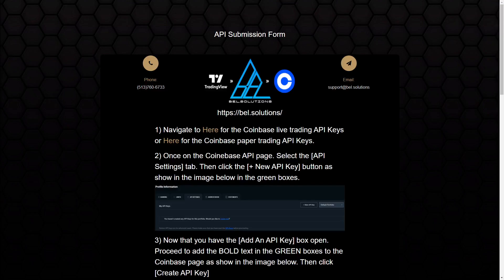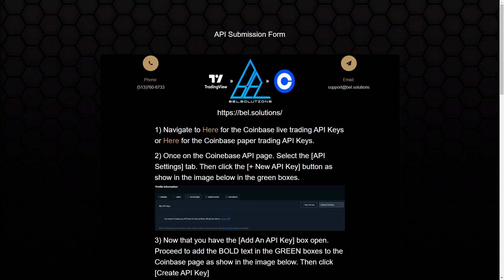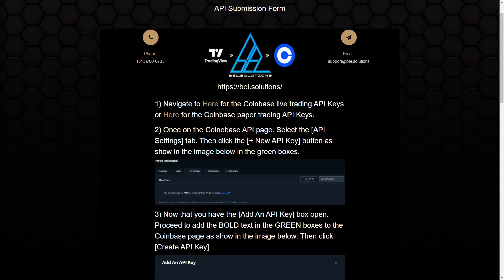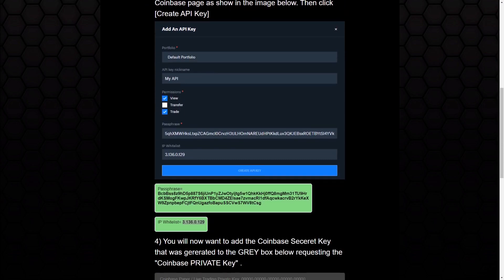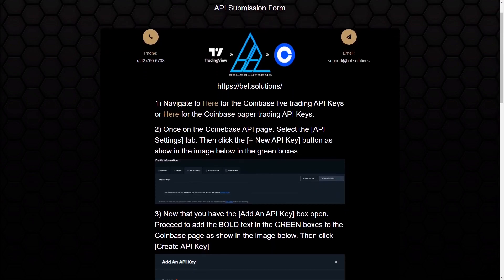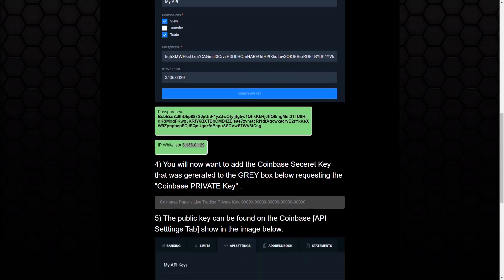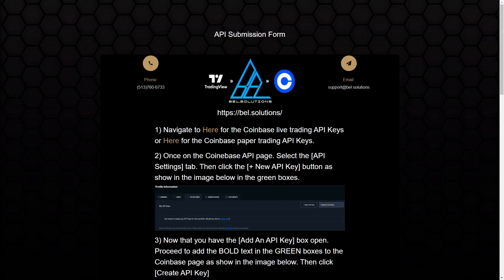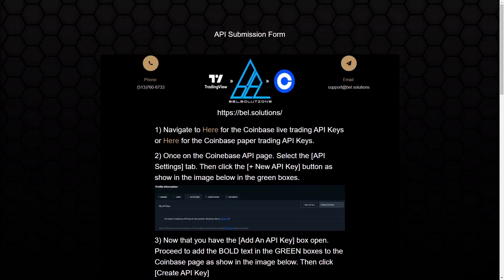Automatic Trades With Coinbase and Tradingview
An automated way to make trades utilizing Coinbase, TradingView , and BEL.Solutions's API
This is no longer supported at this moment in time! Being said the Alpaca version is operational